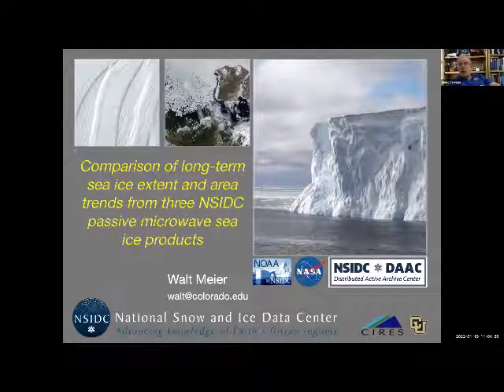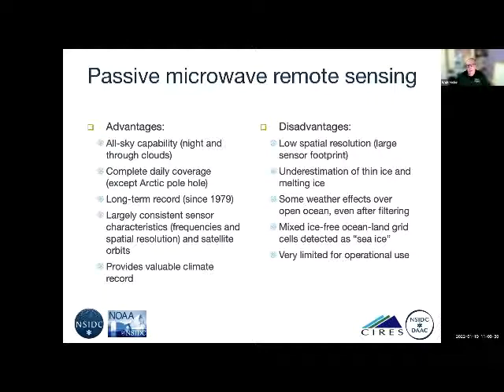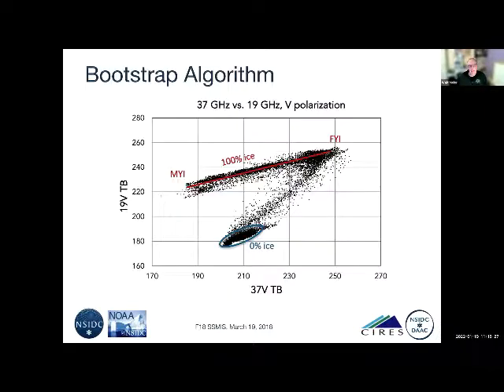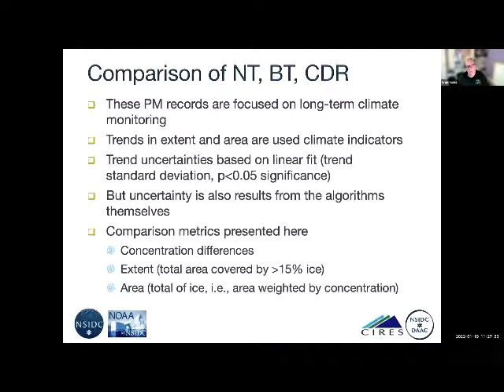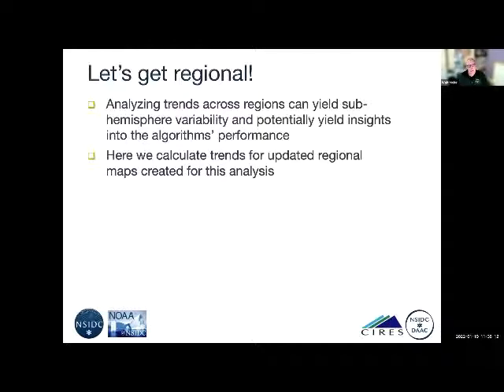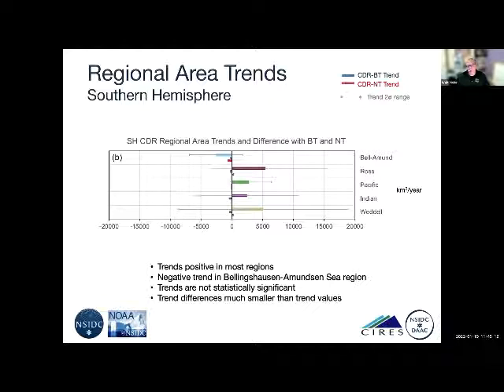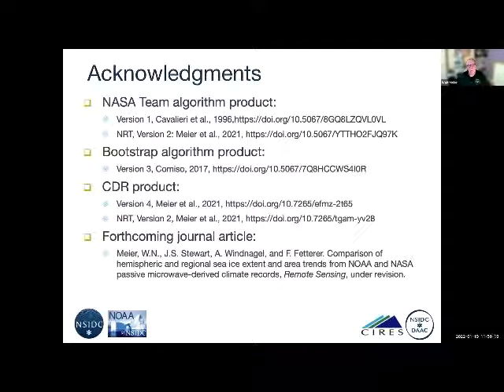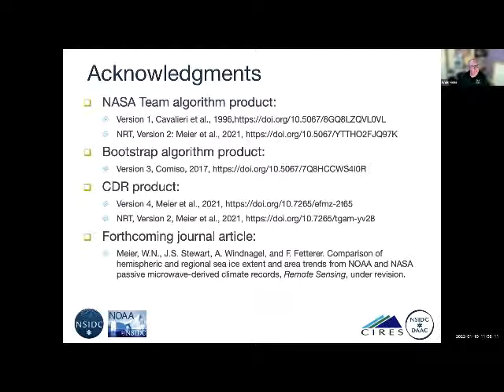Comparison of long-term sea ice extent & area trends from 3 NSIDC passive microwave sea ice products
This talk is part of our NSIDC Cryosphere Seminar series and is led by NSIDC senior research scientist Walt Meier.

Passive microwave sensors provide a long, consistent, and nearly-complete record of sea ice concentration since 1979. This represents one of the longest satellite-derived climate records. The records indicate a substantial decline in Arctic sea ice cover over the past 40+ years while the Antarctic displays large inter-annual variability with only small trends. Several algorithms have been developed to determine concentration from passive microwave sensors. Here, three products archived at NSIDC are inter-compared to assess the long-term trends in sea ice extent and area from the three products. Both hemispheric and regional analyses are done, based on a newly-developed region mask. The hemispheric trends are generally consistent, but differences between the products do have impacts on interpretation of the small trends in the Antarctic. Regional trends largely follow the hemispheric trends, but some regions have unique features.

Walt Meier is a senior research scientist at NSIDC, a center within CIRES at the University of Colorado. As part of the NASA Snow and Ice Distributed Active Archive Center (DAAC) at NSIDC, he is the DAAC Scientist, providing scientific expertise and NASA DAAC data and services. His research focuses on passive microwave sea ice product, including sea ice concentration, motion, and age. He has an MS and PhD from the University of Colorado in Atmospheric and Oceanic Science and a BS in Aerospace Engineering from the University of Michigan.